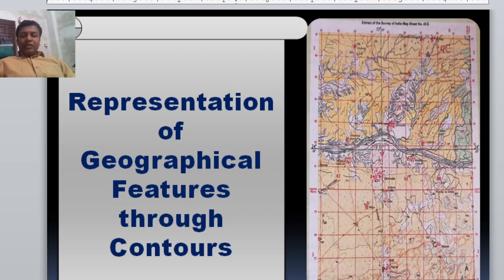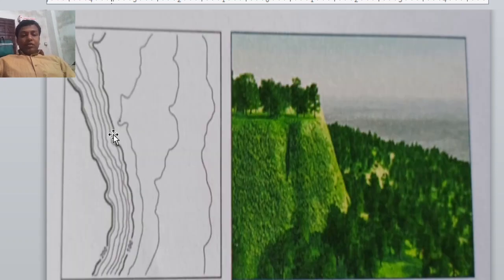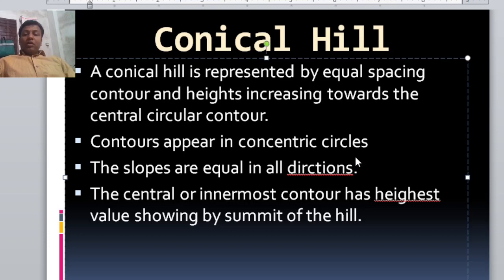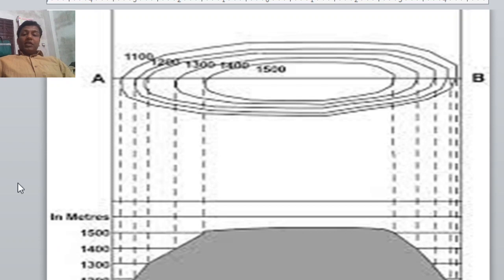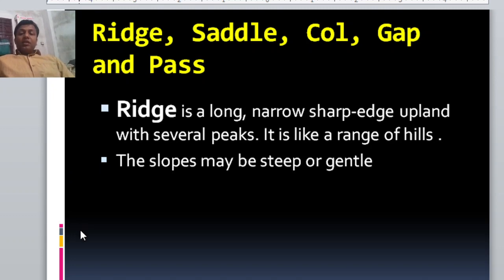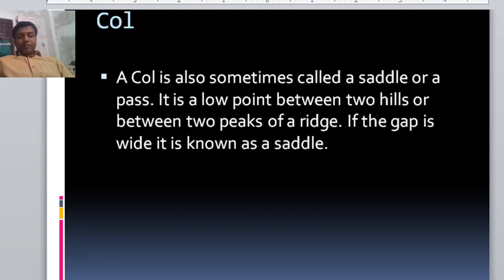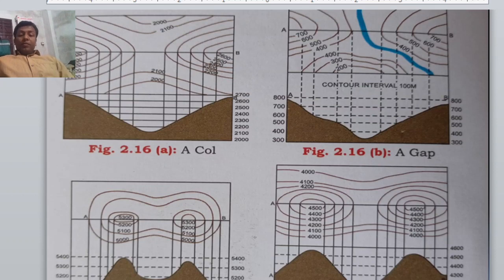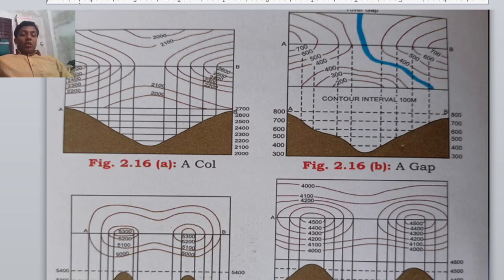Identifying Landforms through Contours_Class_8_Geography_#ICSE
Conical Hills, Plateau, Ridge, Saddle, Col, Gap,& Pass on toposheet using contors